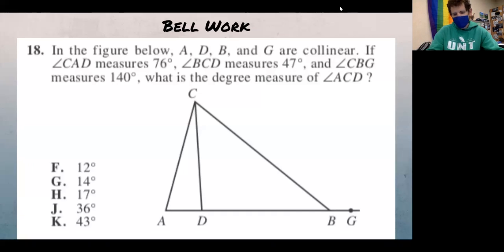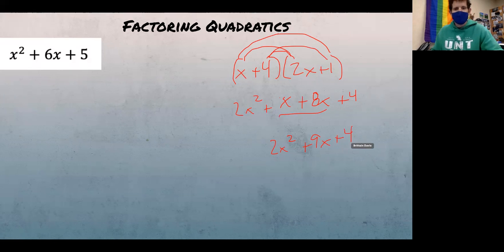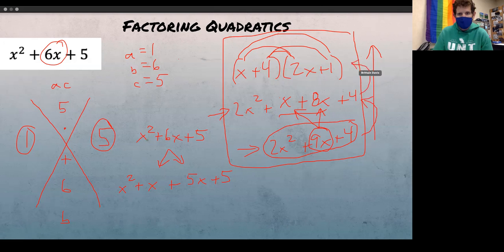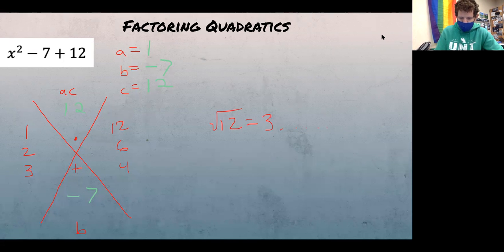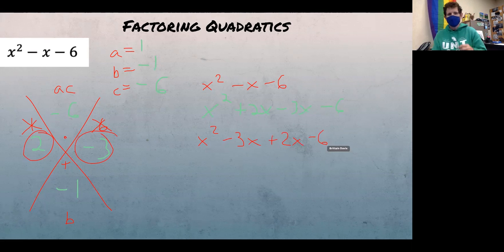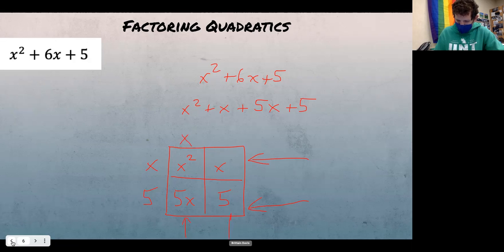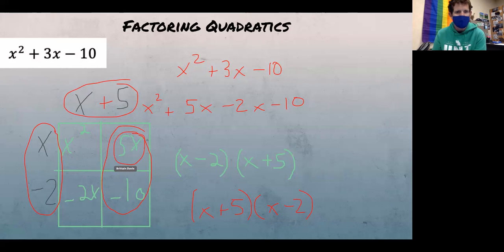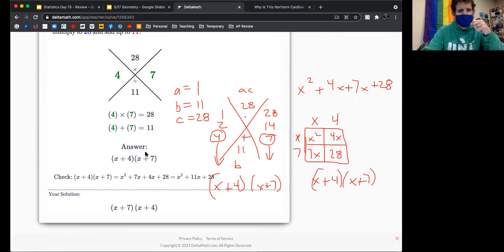5/14/21 Geometry (Factoring Quadratics when a=1)